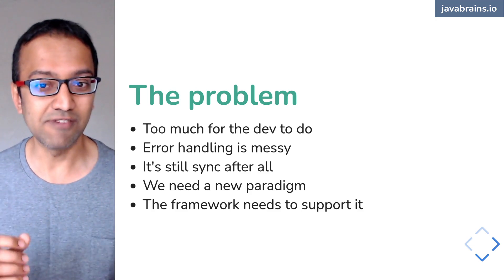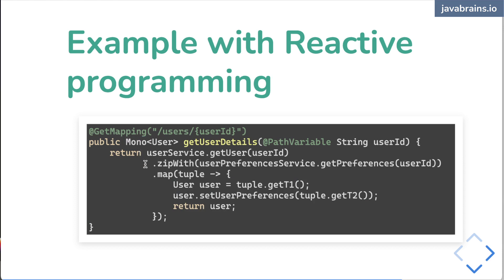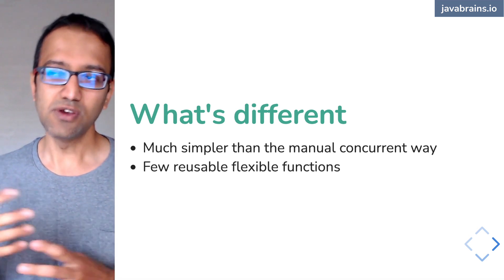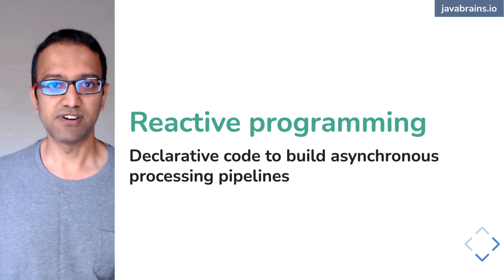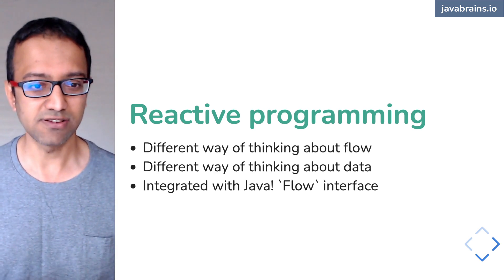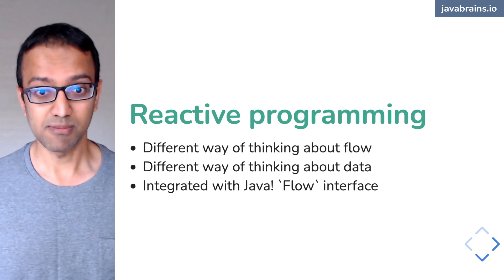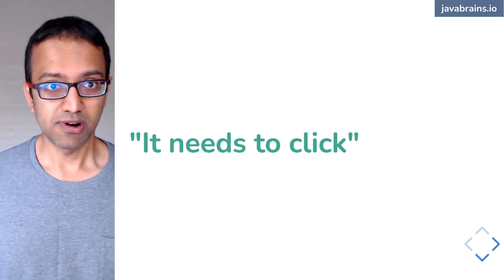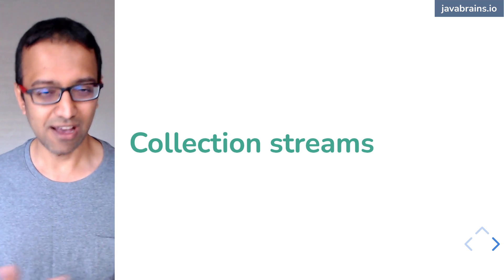05 A new paradigm (Reactive programming with Java - full course)